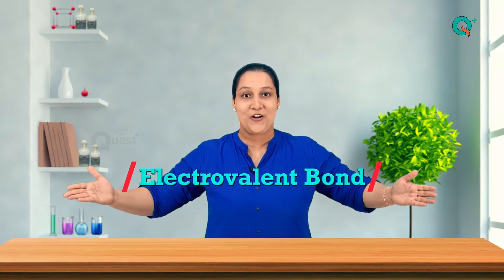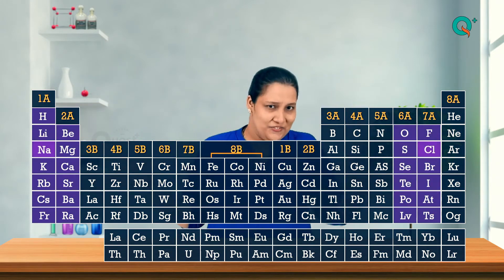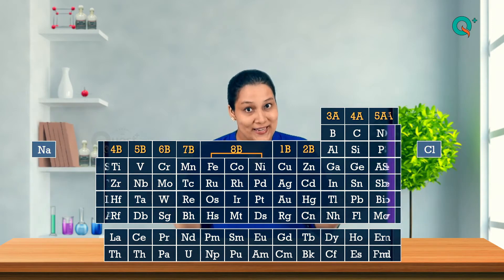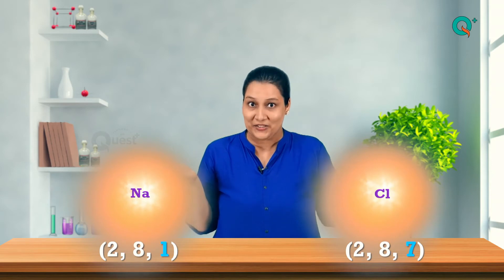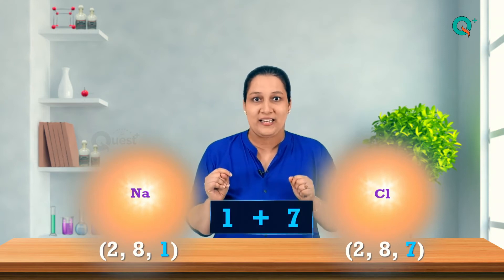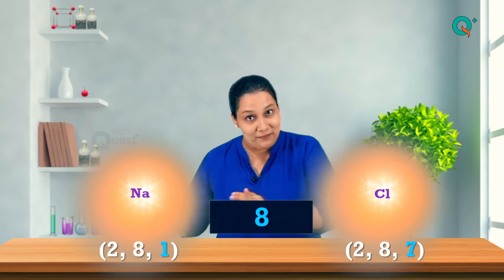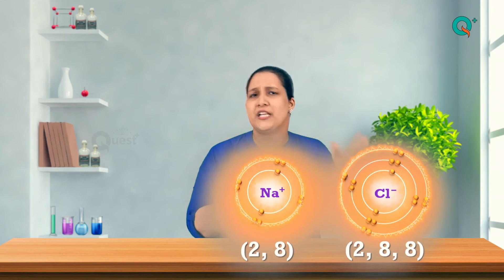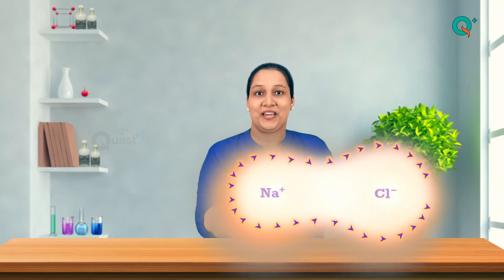Chemistry Atomic structure and chemical bonding | ICSE Class 09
Sodium chloride-The table salt!! Chemical formulation is NaCl.
The tendency of a metal and a non-metal agree to have a complete transfer of electron and results in the formation of this unique electrovalent or the so-called ionic bond. Electrovalent means electrons from the valence shell participate, transfer and form ions-positive sodium ions and negative chloride ions. Let's lookout for this wonderful interaction and understand the beautiful chemistry underlying it.
electrovalent bond#
ionic bonding#
sodium chloride#
table salt#
sea salt#
electron transfer#